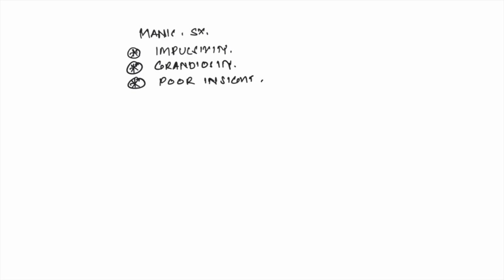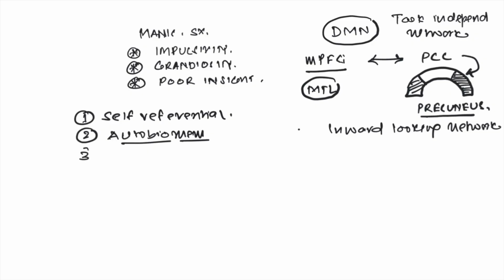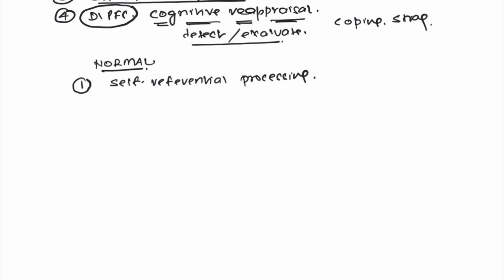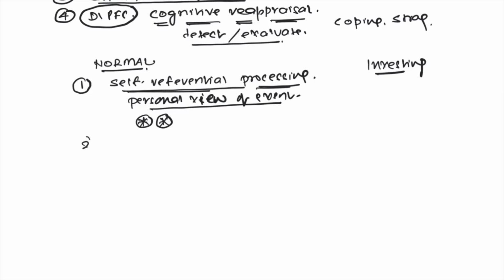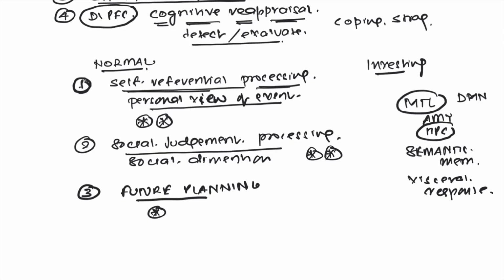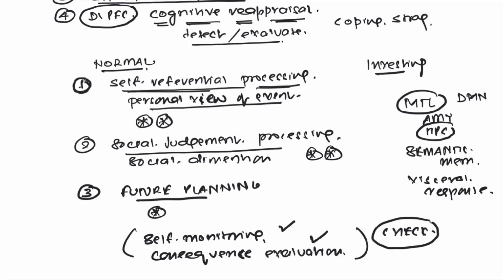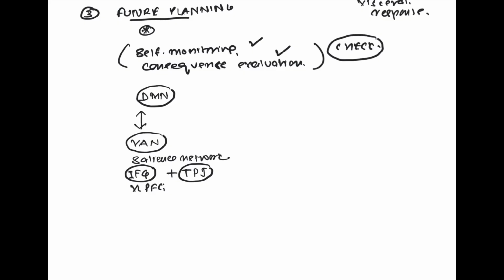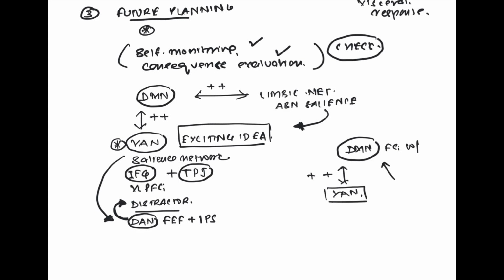Bipolar Disorder: Impulsivity and Grandiosity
Citations:
1. Magioncalda P, Martino M. A unified model of the pathophysiology of bipolar disorder. Mol Psychiatry. 2022 Jan;27(1):202-211. doi: 10.1038/s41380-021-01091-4. Epub 2021 Apr 15. PMID: 33859358.